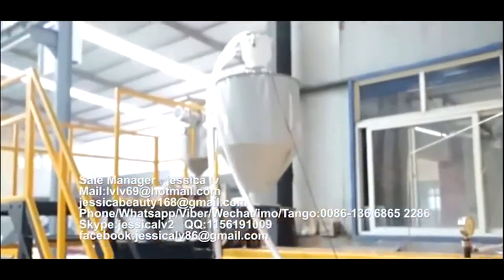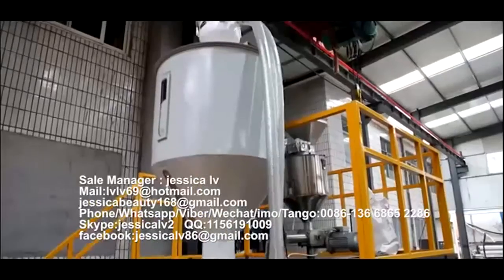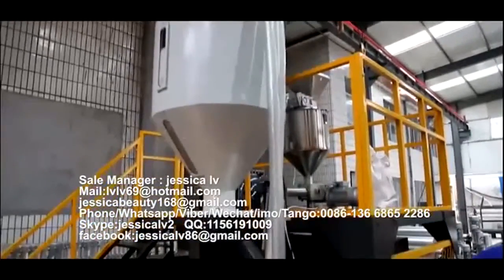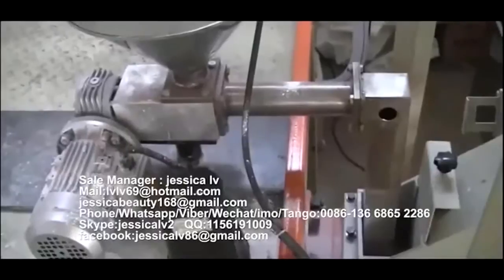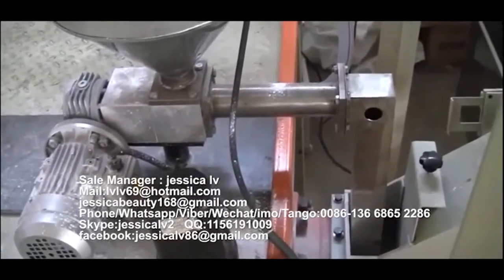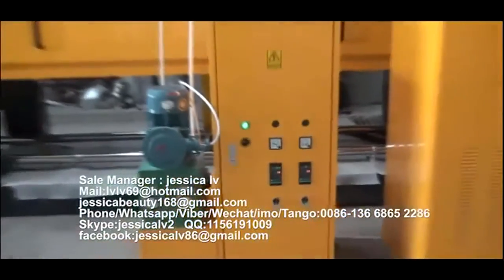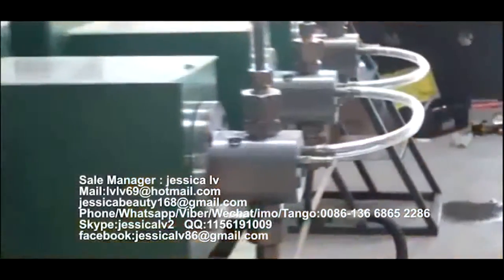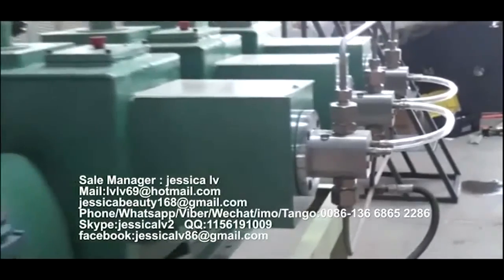epe foam sheet extruder making machine laminate machine bonding machine thickening machine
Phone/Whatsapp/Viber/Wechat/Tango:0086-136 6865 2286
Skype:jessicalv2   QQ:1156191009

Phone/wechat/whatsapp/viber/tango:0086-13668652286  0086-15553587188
Skype: jessicalv2
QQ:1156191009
YAHOO Messenger:jessica863122
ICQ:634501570